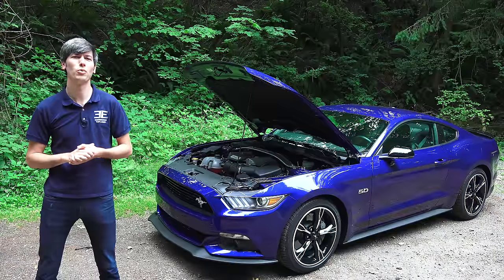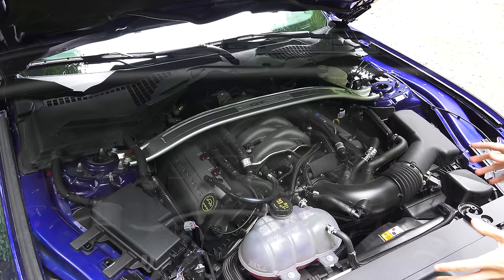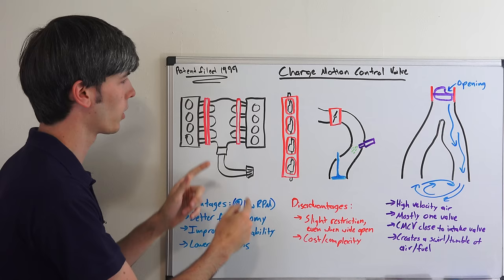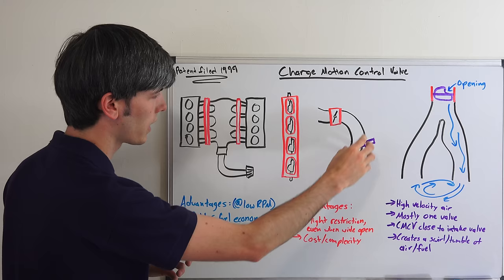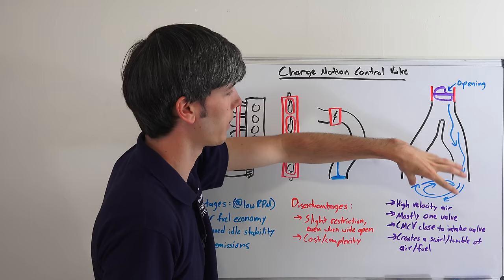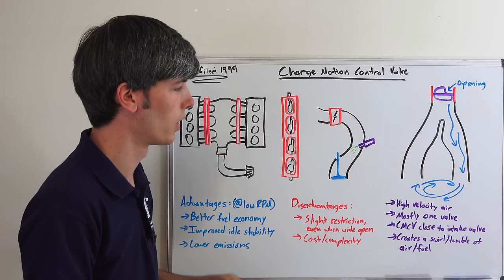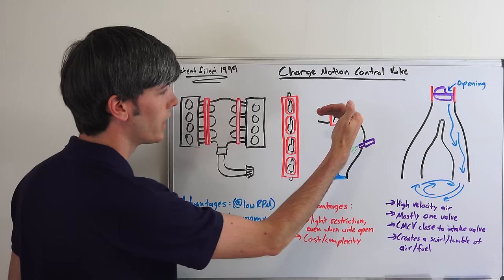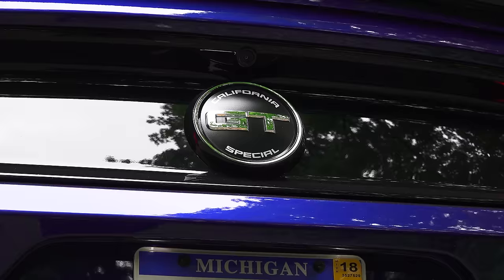Keeping The V8 Alive - Charge Motion Control Valve - Ford Mustang GT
2016 Ford Mustang GT - Charge Motion Control Valve

Fuel economy and emissions regulations are always getting more and more stringent, making it more difficult to keep vehicles like this 2016 5.0L V8 Mustang alive. With clever technology, however, there are ways of improving the Mustang’s low end efficiency, without sacrificing much top end power. The idea is to keep the engine as fuel efficient as possible at lower RPM and light throttle applications, but transform it into a raw muscle car when you’re flat out. On the Mustang, one of the pieces of technology working towards this goal is the charge motion control valve. Like any other gasoline engine, the air enters the air filter, passes along through the throttle body, moves into the intake manifold and is separated between the eight cylinders, and then it runs into the charge motion control valve. This device was filed for patent in 1999 by Ford.